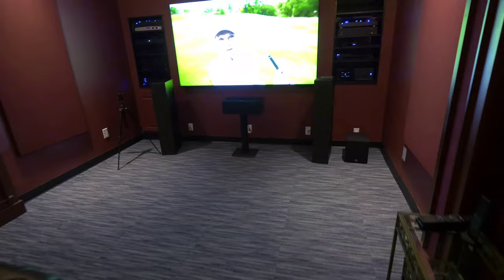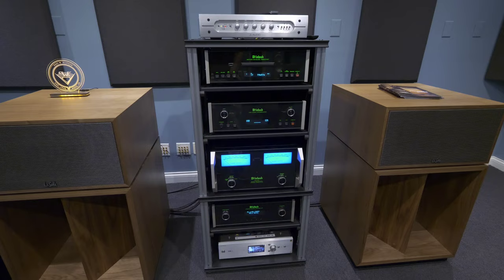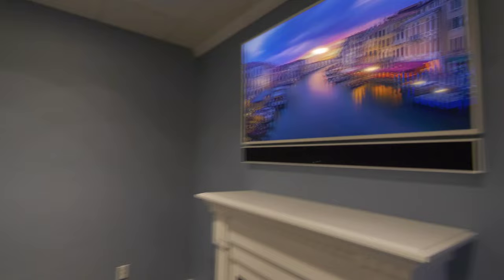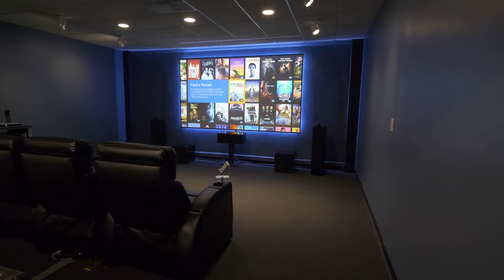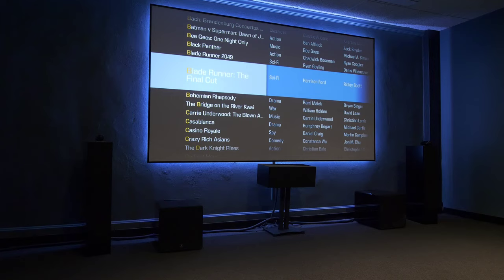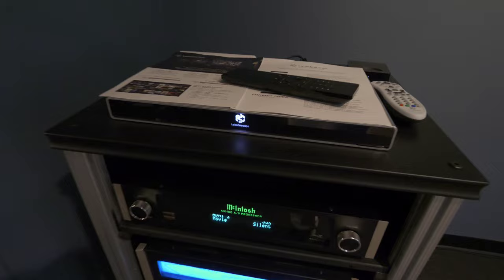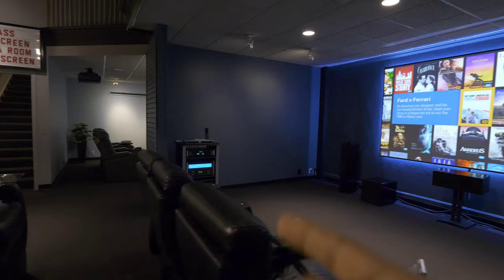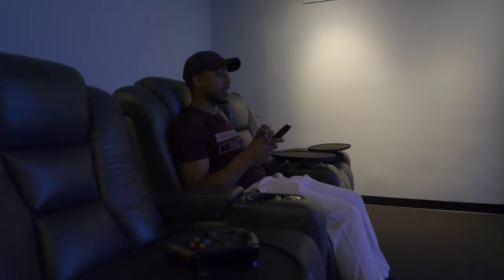Incredible Tour of Barney Miller's Theater Showroom! Klipsch and Paradigm EVERYWHERE!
Thank you so much to the family at Barney Miller's Home theater showroom for letting me literally take over the place for a few hrs! They have some incredible gear and are super friendly! located in Lexington, KY! If you're in the area make sure to include Barney in your next theater project!